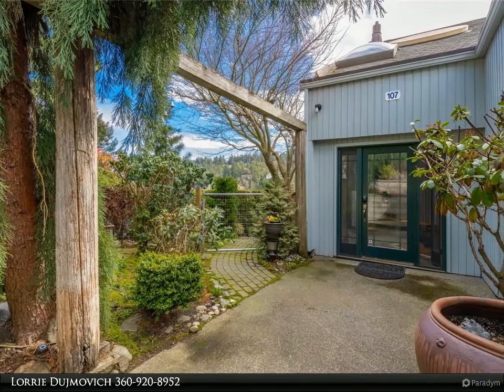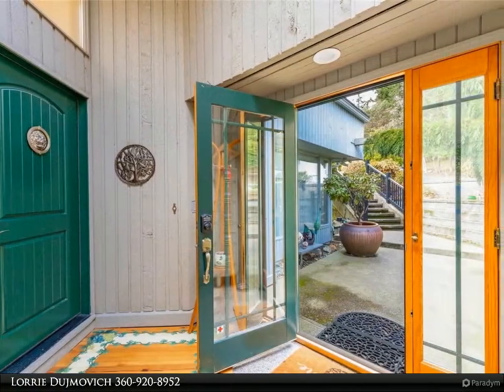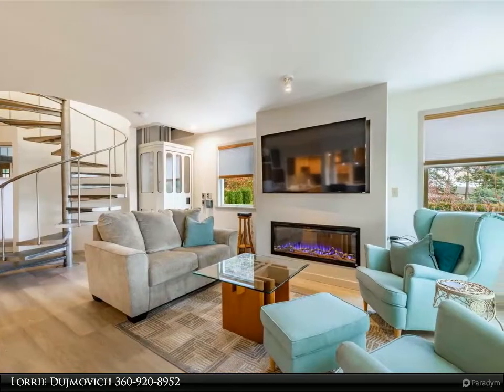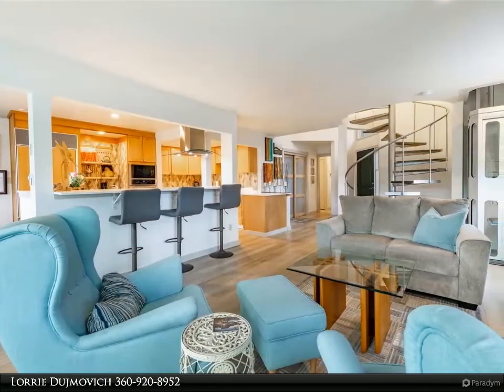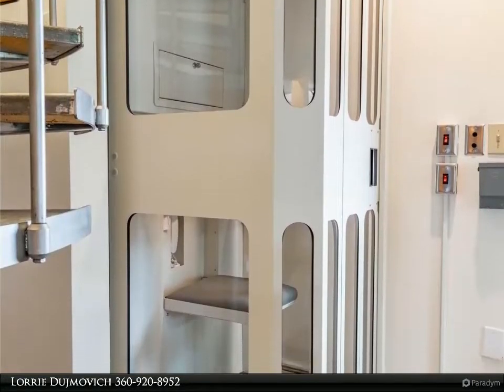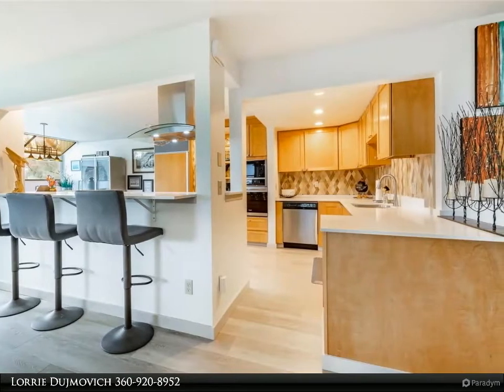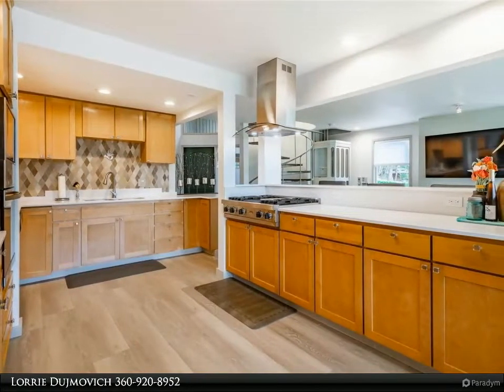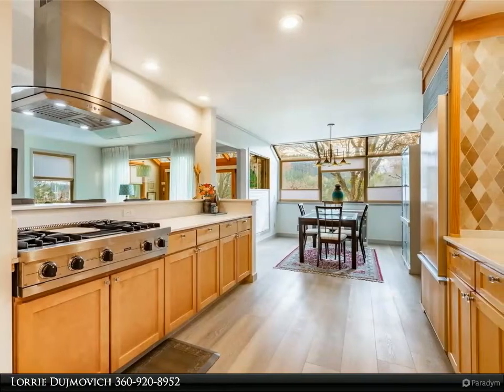Windermere Real Estate/Whatcom, Inc. - 107 Shelter Bay Drive 107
107 Shelter Bay Drive 107
La Conner, WA 98257

Unique end unit of only 7 in the amenity rich Shelter Bay, w/the only 2 car garage & designated parking spot. Over $100k in upgraded remodeling in this open concept, shy 2,200 sq ft home allow you to enjoy gorgeous marina& golf course views in style. A unique spiral staircase, AND permitted interior elevator provide easy access to all areas of this beautiful home. This stunning 3+ bed, 2 bath has designer luxury wide plank LVP & features skylights, sleek modern fireplace, mud room& sun room. Gourmet kitchen w/coffee nook, quartz counters& high-end appliances make this a home chef’s dream! Attic storage. A reinforced deck for placing your own spa to enjoy the views. A side yard w/established English garden adjacent to greenbelt.

2 full bath

Lorrie Dujmovich
Windermere Real Estate/Whatcom, Inc.